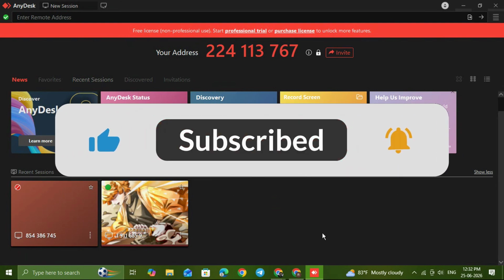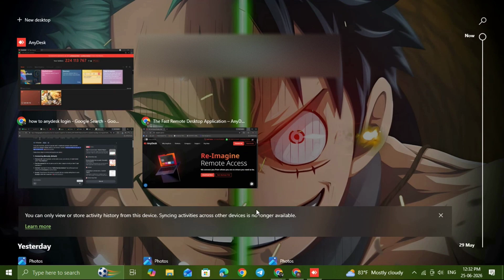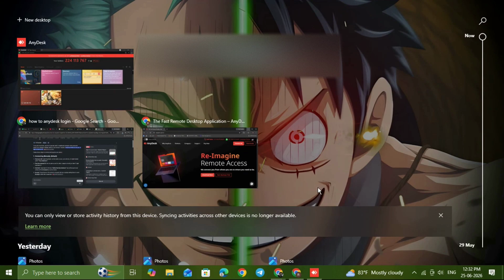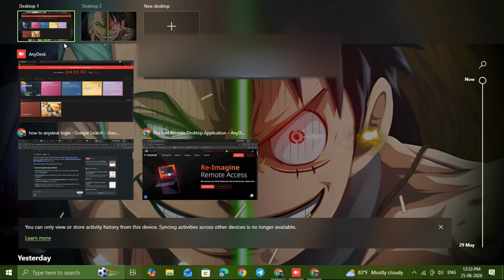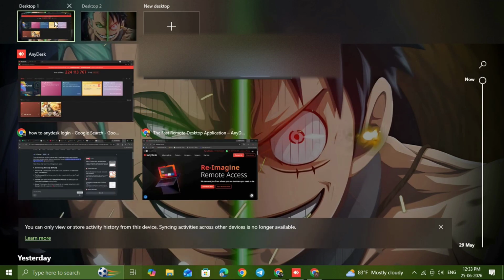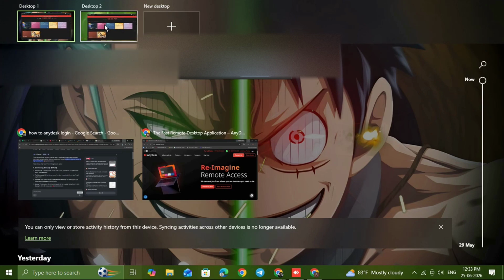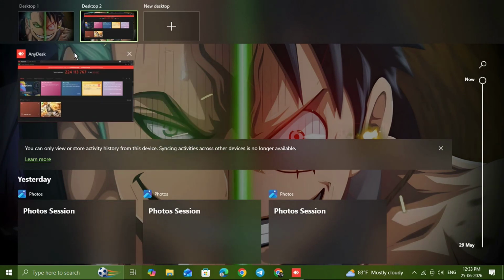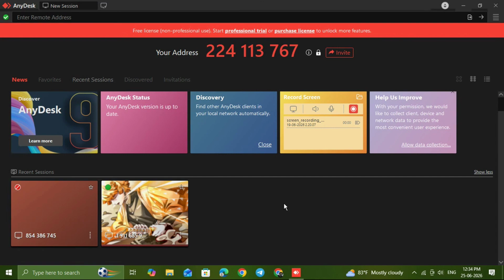How To Hide AnyDesk (Easy Guide)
Learn how to hide AnyDesk on Windows using Task View and a second desktop. This quick tutorial shows how to move AnyDesk to Desktop 2 and keep your main workspace clean and clutter-free.

🕚Timestamps:
00:00 Intro
00:19 Open Task View
00:34 Create Desktop 2
00:50 Move AnyDesk To The New Desktop
01:08 Switch Back To Desktop 1
01:24 Why This Hides AnyDesk From Your Taskbar
01:39 Quick Recap And Outro

✍️What You'll Learn In This Video:
• How To Hide AnyDesk Using Windows Task View
• How To Create A Second Desktop On Windows
• How To Move AnyDesk To Desktop 2
• How To Keep AnyDesk Off Your Main Taskbar
• How To Switch Between Virtual Desktops
• How To Use Windows Virtual Desktops For Privacy And Organization

💡Pro Tips:
• Use Windows Key + Tab for faster access to Task View.
• Keep work apps on one desktop and remote tools on another for better organization.
• Switch back anytime without closing AnyDesk.
• If Task View is missing, enable it from taskbar settings.
• Virtual desktops are a great way to reduce clutter while multitasking.

AnyDesk, hide AnyDesk, how to hide AnyDesk, Windows Task View, virtual desktop, Desktop 2, Windows 11, Windows 10, taskbar, remote access, AnyDesk tutorial, tech tips, productivity, how to